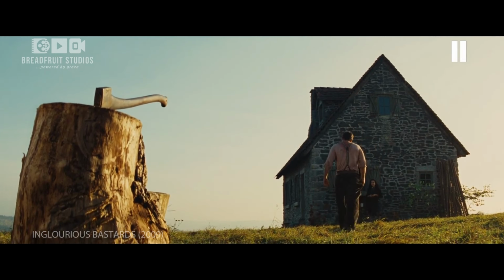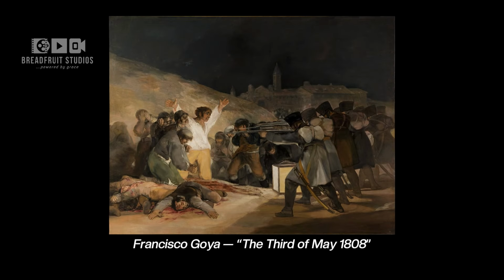How To Control Your Audience | Part 1: Shot Composition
If you want to master shot composition, camera placement, and cinematography, you need to understand one thing first — control.
Because filmmaking isn’t just about beautiful images. It’s about controlling your audience’s attention inside the frame.

It gives you system that shows you how to frame shots that control what your audience see, feel and understand

In this episode, we'll break down how directors use shot composition, visual storytelling, leading lines, framing, and camera positioning to guide the viewer’s eye and control attention before a single word is spoken. You’ll learn how points and leading lines are used in films like 1917 and Dune: Part Two to control your attention, emotion, meaning, tension, pressure, and hierarchy inside a frame.

You’ll see how professional filmmakers design visual pressure inside a scene, what neutral framing is, and why neutral framing silently weakens emotional impact, even when the cinematography looks technically correct.

So if you’re learning filmmaking, directing, film theory, or cinematography techniques, this is where composition stops being rules and starts becoming control.

🎬 In this episode you’ll learn:
• How attention is engineered inside a frame
• The hidden reason neutral compositions quietly kill storytelling
• How leading lines trap the viewer’s eye without them realizing it
• What top directors understand about visual hierarchy that most filmmakers miss
• How top directors design visual pressure
• The difference between rules and control
• The difference between placing a camera… and directing a frame
• How to stop guessing and start designing attention deliberately

All music and sounds used in this tutorial was provided by AudioSocket.

This is Part 1 of a 3-part breakdown on visual control through Shot Composition:

Watch carefully.

Because once you understand how attention is engineered, you won’t be able to frame a shot the same way again.
And If you’re serious about directing with intention, this is where it starts.